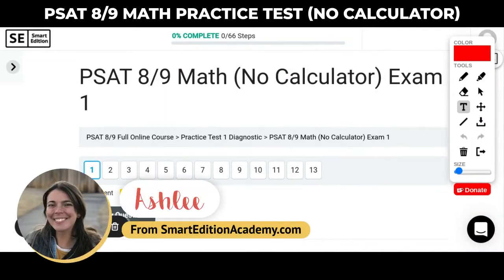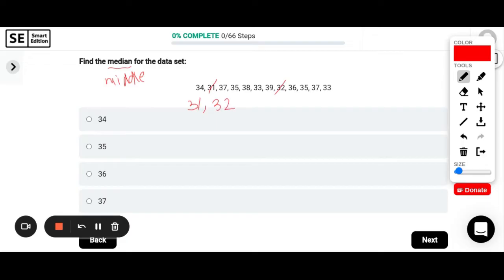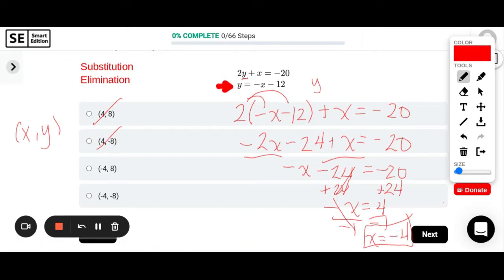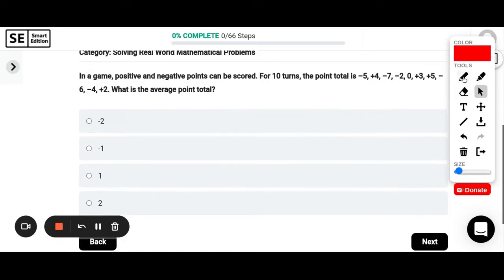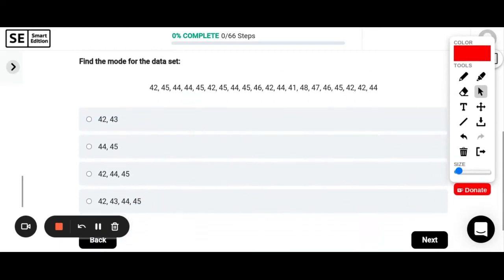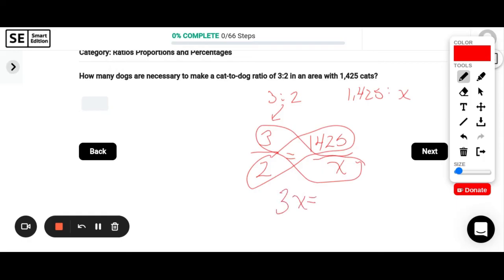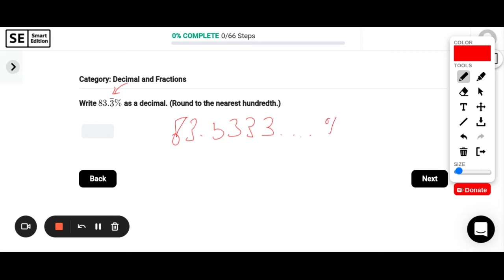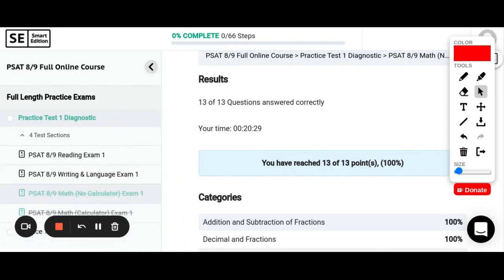PSAT 8/9 Math Practice Test | No Calculator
Here's a PSAT practice test for the entire math section with NO calculator. This has detailed answer explanations so you can learn and practice your skills for the PSAT 8/9. Ashlee from SmartEditionAcademy.com, the makers of the PSAT 8/9 Online Course, will guide you through each question and show you step by step how to get the correct answer.